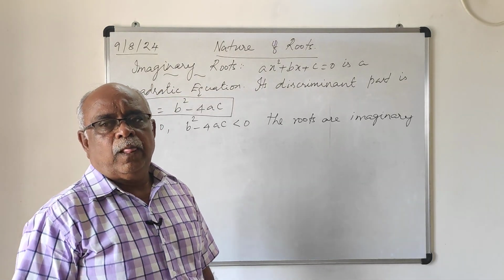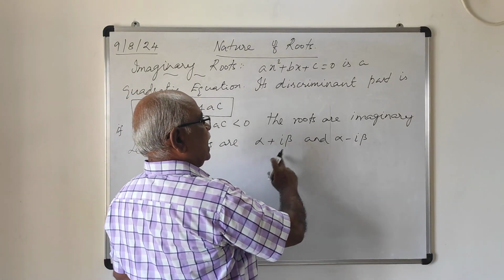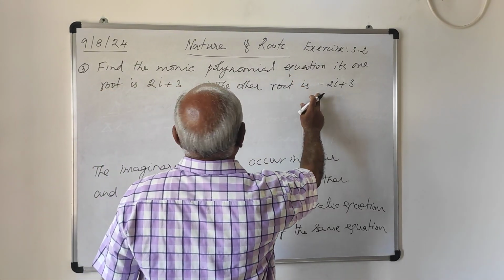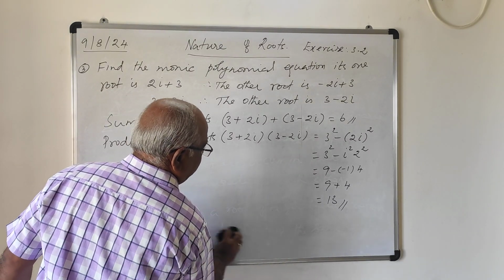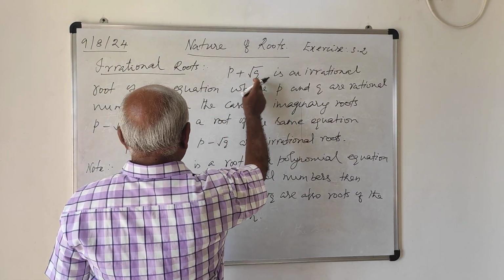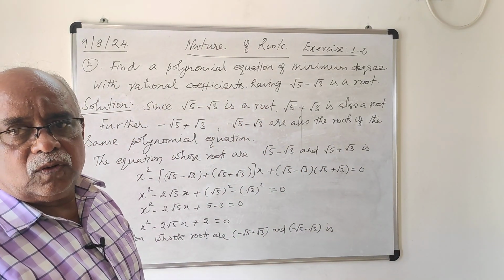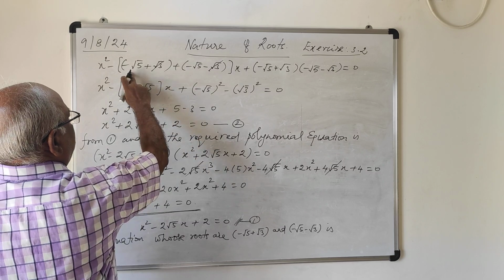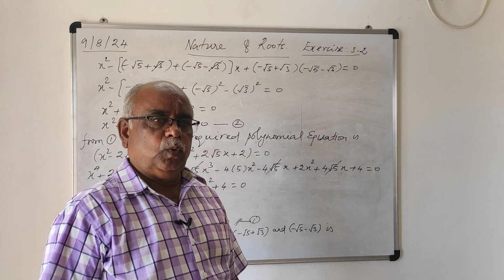XIi Maths V4 Nature of roots and Irrational roots of Polynomial equations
In this video the Nature of roots of a polynomial equation is discussed.Particularly Imaginary roots. Irrational roots with rational coefficients of a polynomial equation is also discussed.